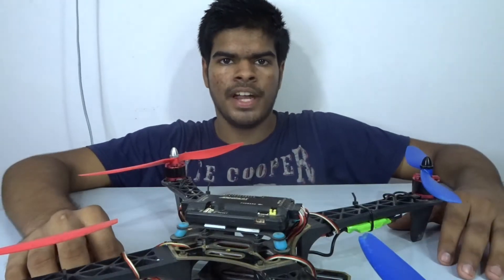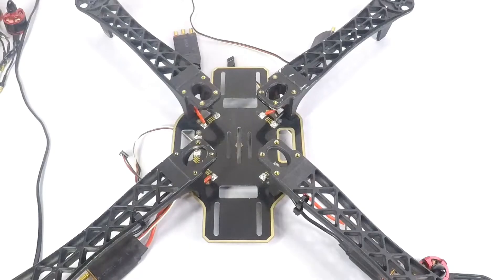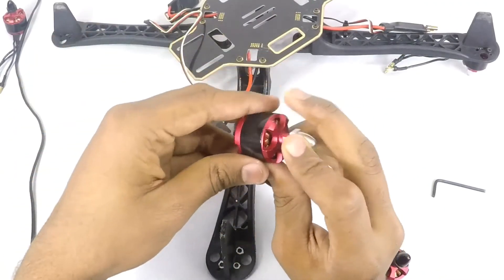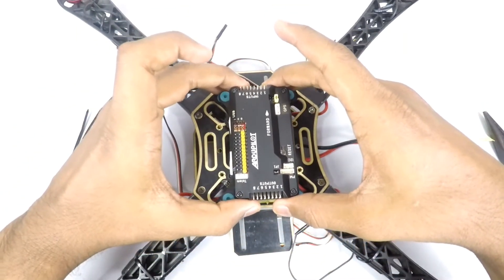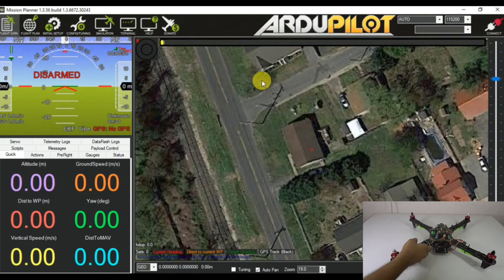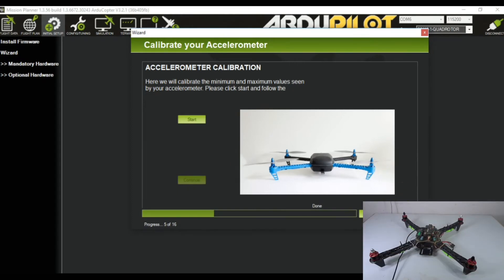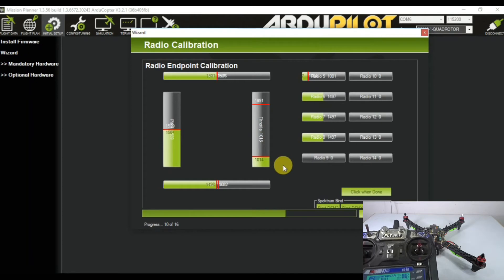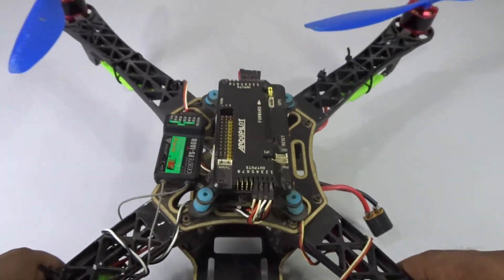F-450 QUADCOPTER Complete Build Guide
Hey guys today I am going to show you how you can build an F-450 Quadcopter.
Parts used:
1) Standard F-450 Frame with integrated power distribution circuit
2) 4x 20A ESC's
3) 4x Brushless Motors
4) 12x Bullet Connectors
5) 5mm Heat Shrink
6) 2200 mAh 11.1V 35C LIPO Battery
7) FlySky FS-i6(Transmitter,Receiver)
8) APM 2.9 Flight Controller
9) 4x 1045 Props 2 CCW, 2 CW
10) Courage to Fly.